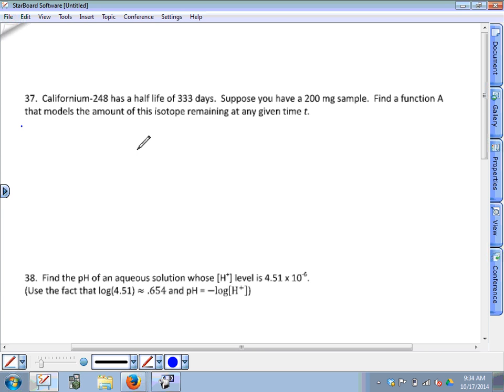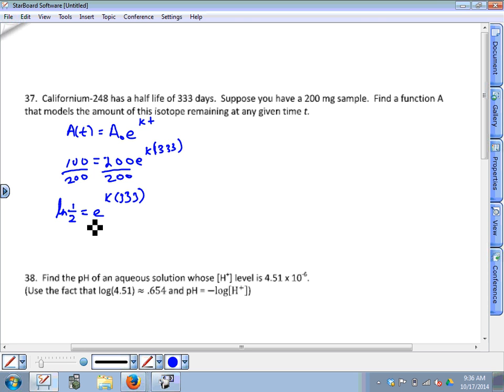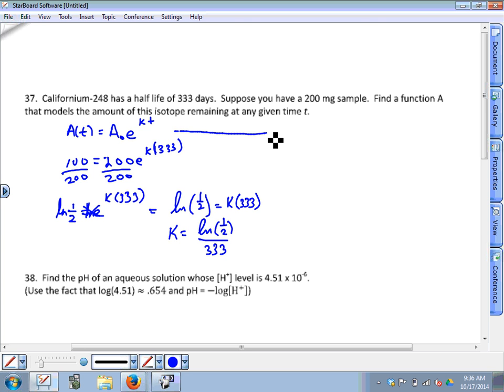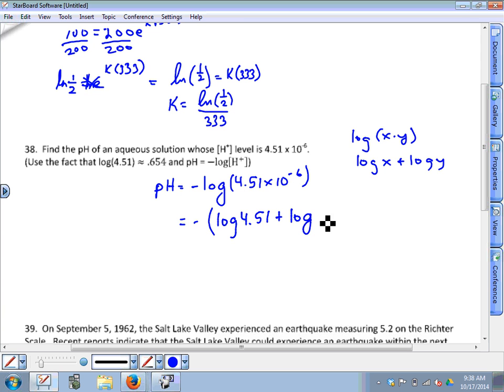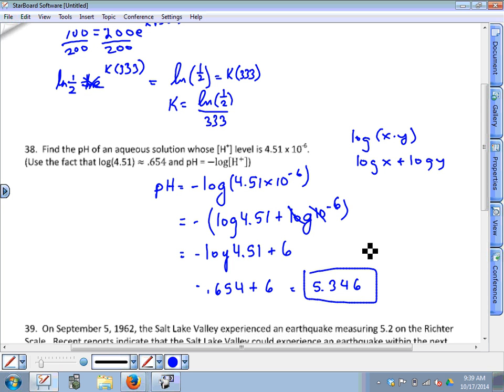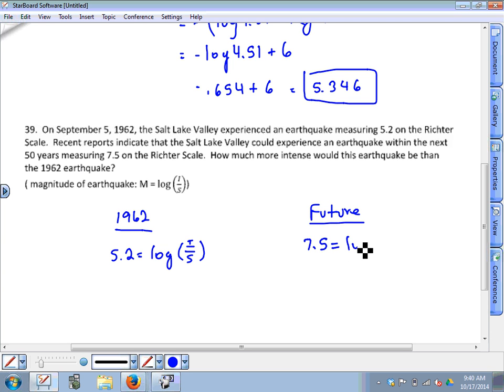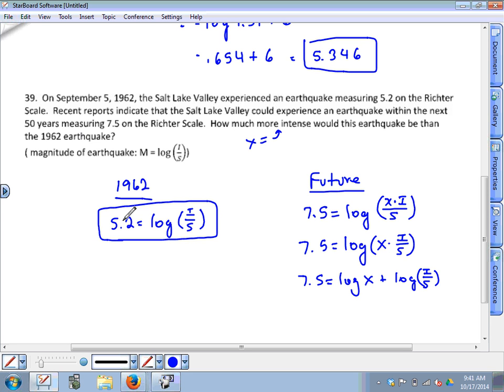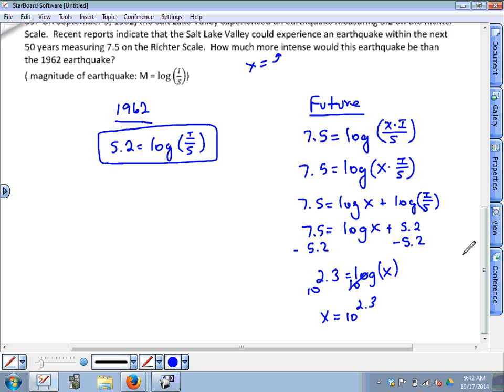exam 3 review applications